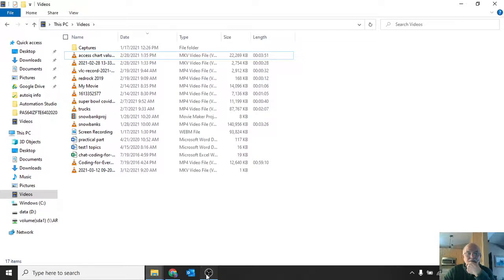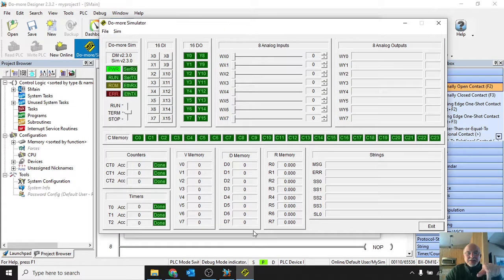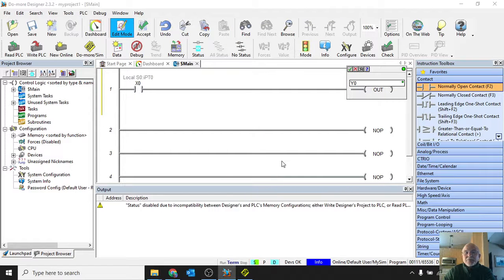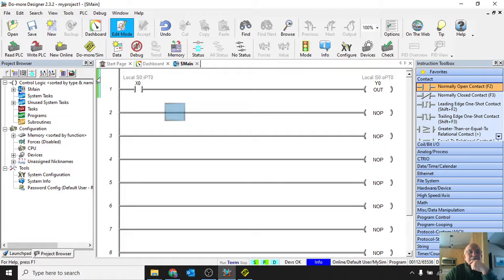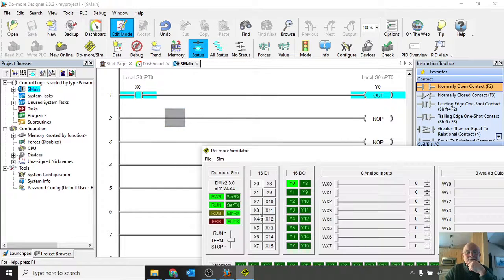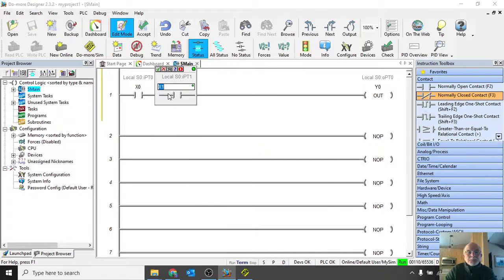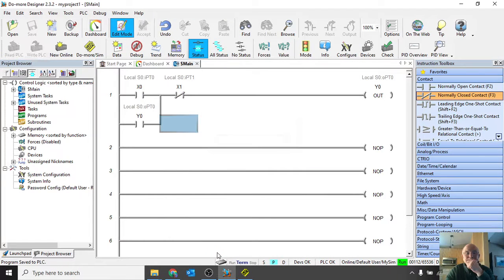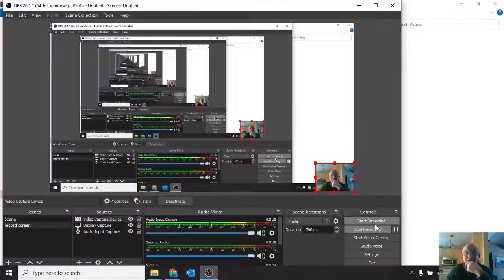Quick intro to Domore Designer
There are better videos provided by Automation Direct but here's a real quick intro.